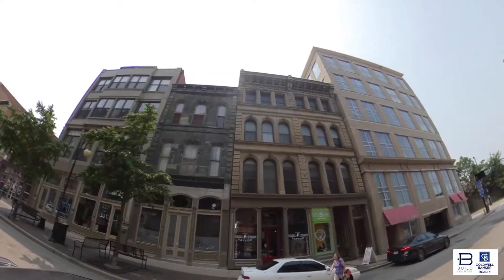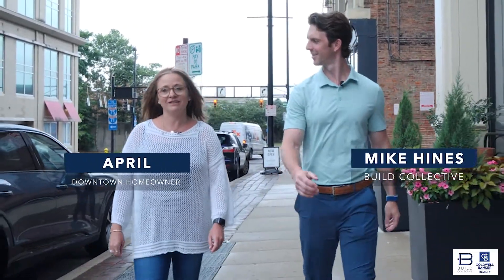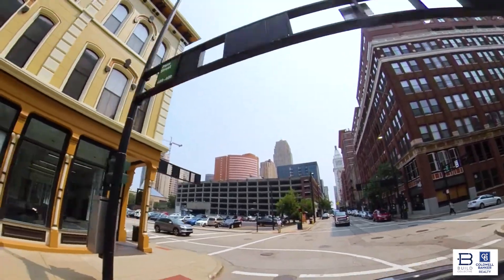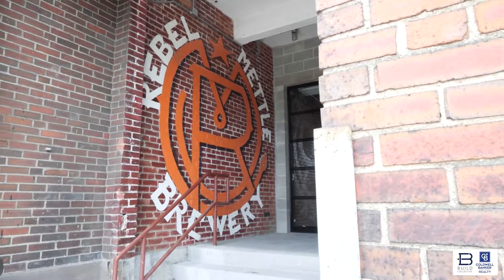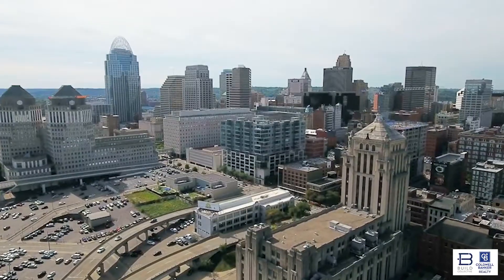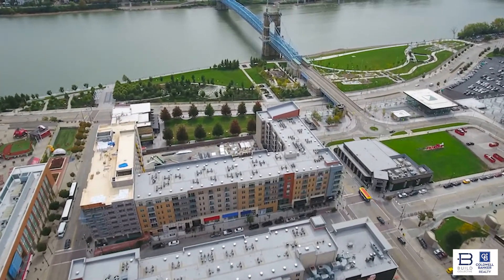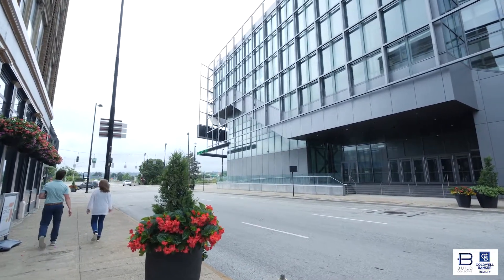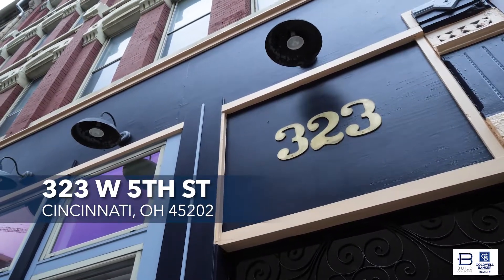Cincinnati Urban Condo Now Available. Amazing Features, Amazing Location, Amazing Lifestyle!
One-of-a-kind Gem in Cincinnati's  Historic W Fourth District with nearly 2500 sf of living space! 3 bedrooms, 3 full baths with a versatile living room AND a study (currently used as a Family Room). Luxurious kitchen with granite, large island & custom tile backsplash. 2 assigned parking spaces in a gated lot. Primary bedroom offering ensuite & walk-in closet. Plus, an In unit Laundry, Storage Locker and enviable outdoor space / balcony.

The BEST in Urban Living Cincinnati has to offer!

Contact the MIke Hines of Build Collective of Coldwell Banker Realty to learn more about this amazing condo at or visit buildcollective.com for more information.